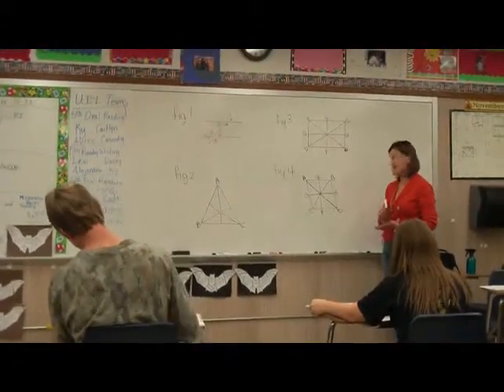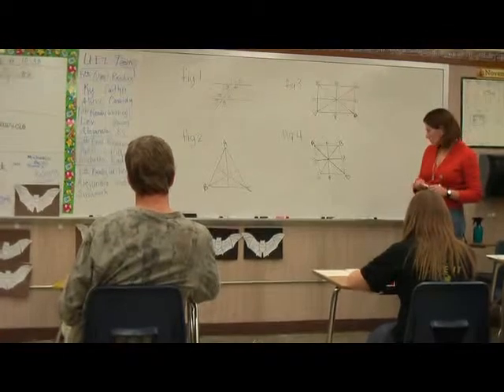Math 1351 Part 2 of Lesson 2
Part 2 of 2 on Congruence and Symmetry through the use of transformations